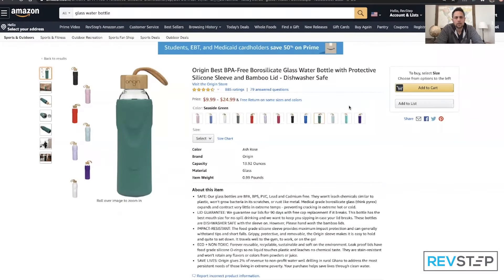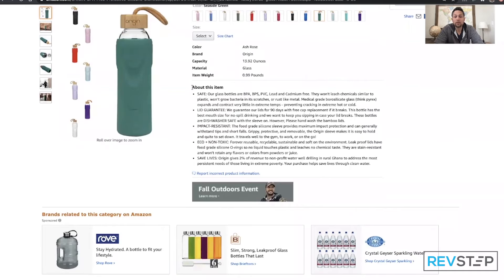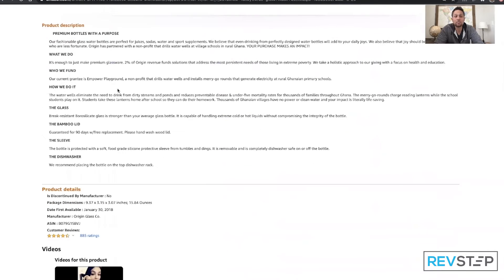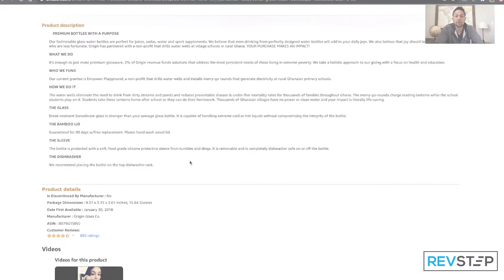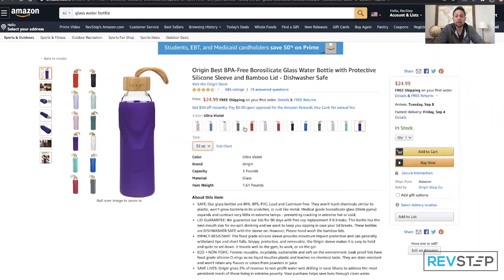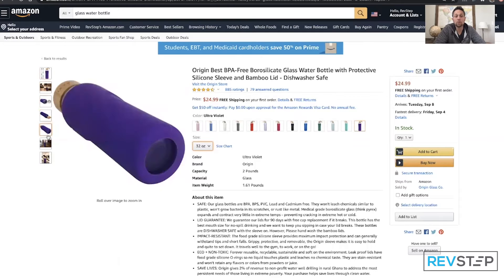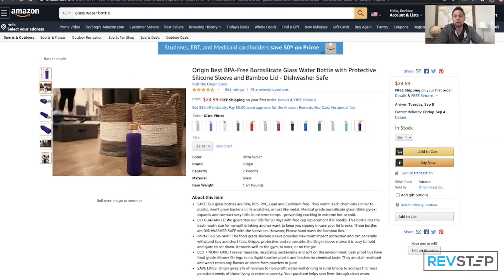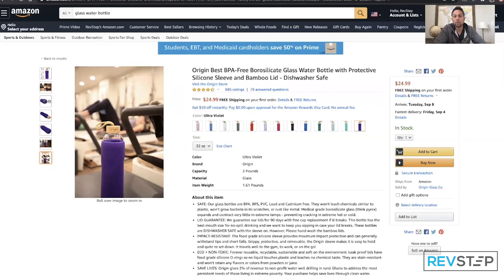Golden Rules of Amazon Listing Optimization by Revstep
Caleb talks about some important principles of optimizing your AMZ listings. Don't forget to consider each part of the listing: the title, bullet points, description, number quality of pictures all have difference significance to your ranking. Knowing how to maximize these listing features will be paramount to you earning the highest ranking possible from Amazon's A9 algorithm.